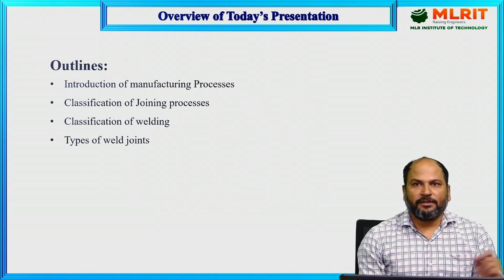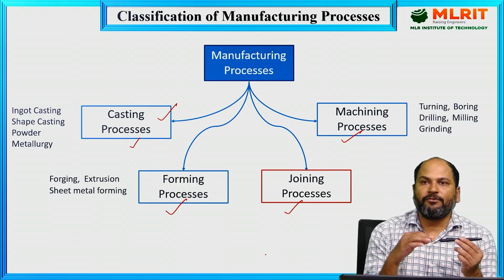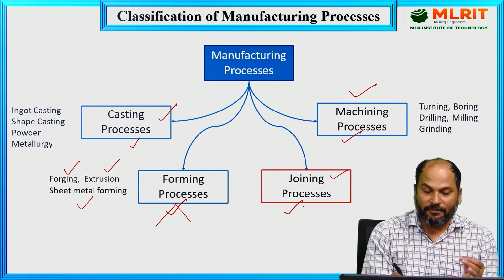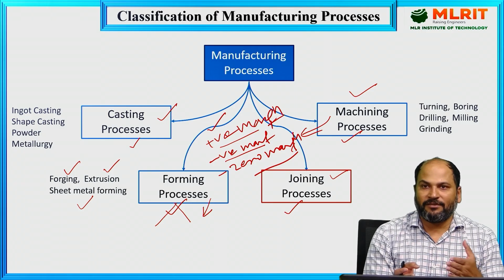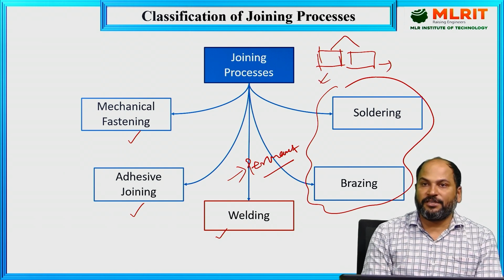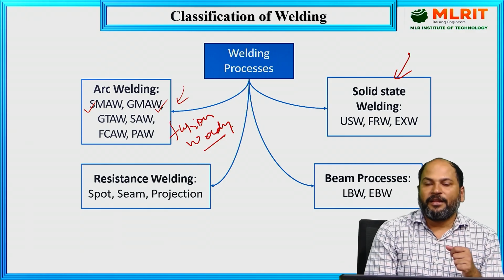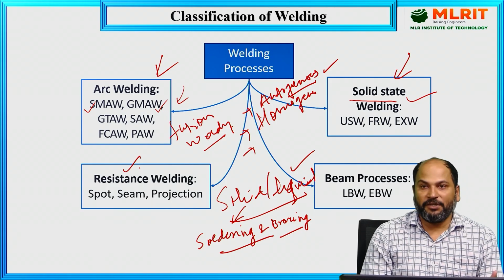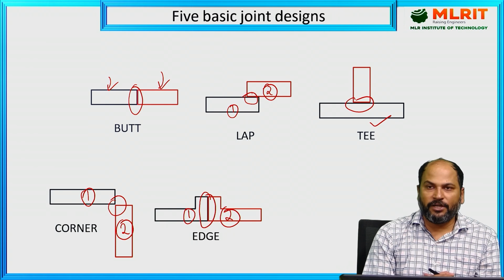LEC15|Manufacturing Process| Welding Introduction by Dr. Hari Kishore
Hyderabad.